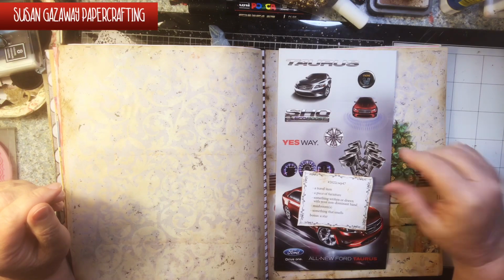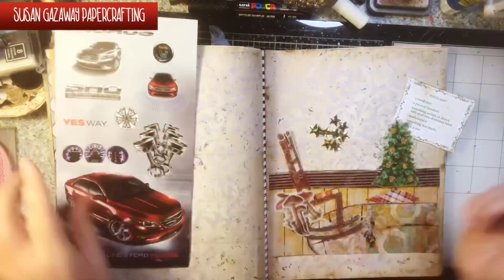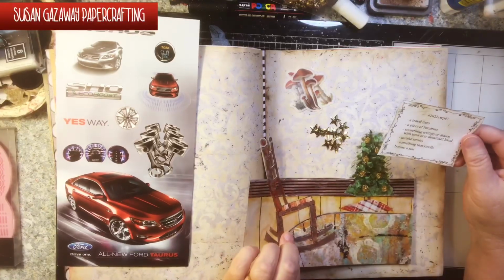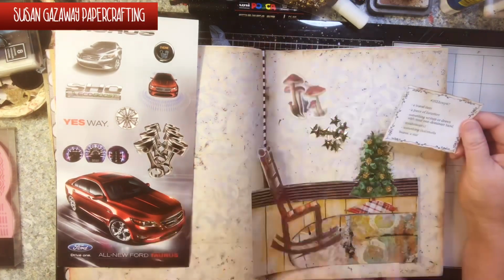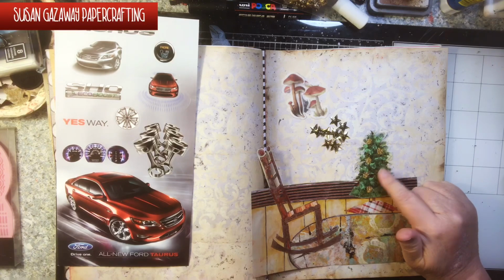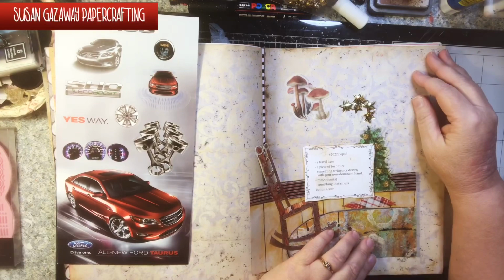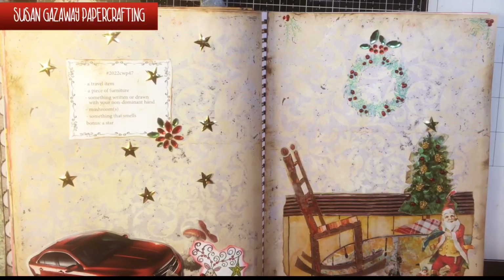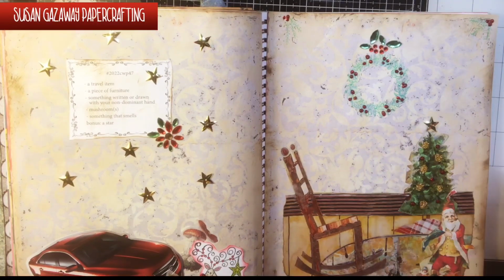2022cwp47 Margarete Miller Week 47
This is week 47 of the Margarete Miller collage challenge!

~artzology
~Pink Monarch Prints
~Roxy’s Creations
~Shabbydabbydoodah
~Janey B Journals
~Romantic Letters
~RachandBellaCrafts
~Home Books and Treasure
~Artymaze
~PaperPrincessDigital
~TealAndTattered
~TheJournalBoat
~Happiness In Crafting
~Digital Hobby Helper
-MisguidedDesignsShop
-Pretty Shabby Journals
-ArtyCraftyPrintables
-Crafty Cat

Instagram ~ susantalleygazaway